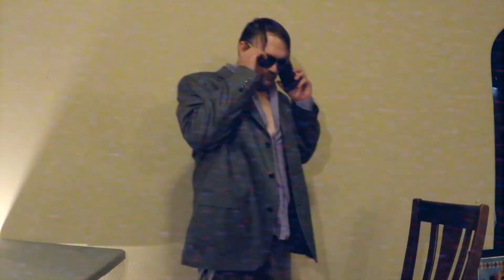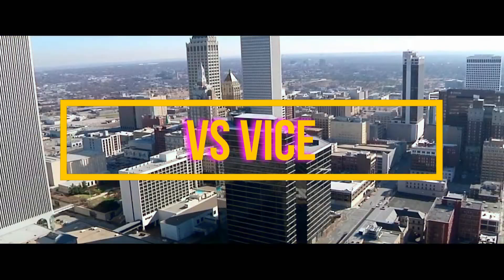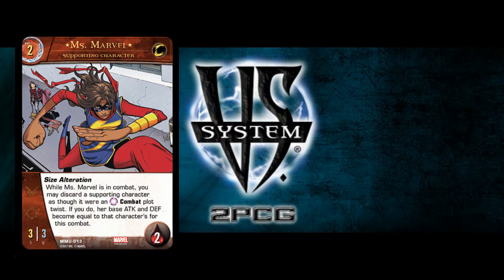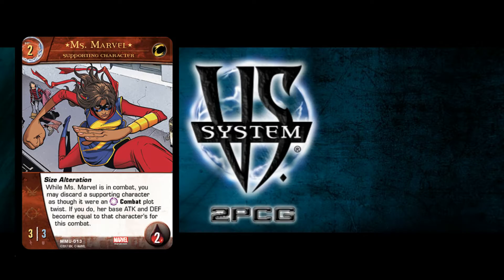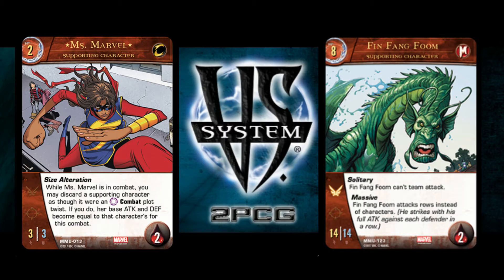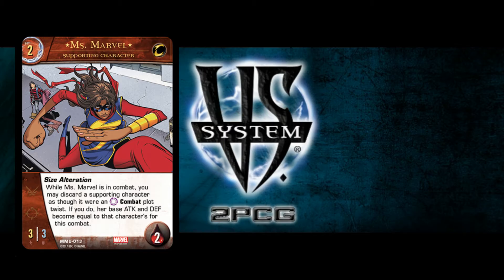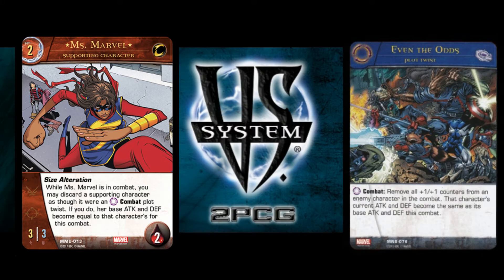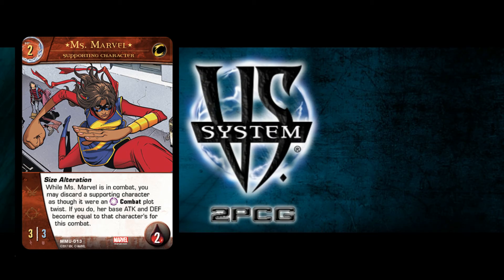We Got A Preview!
While Vito was out of town we got a preview!